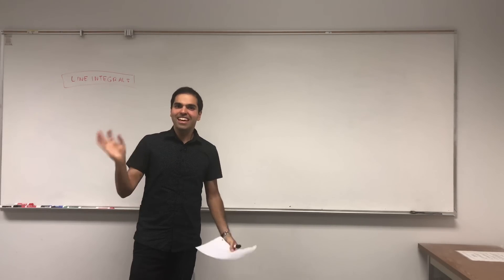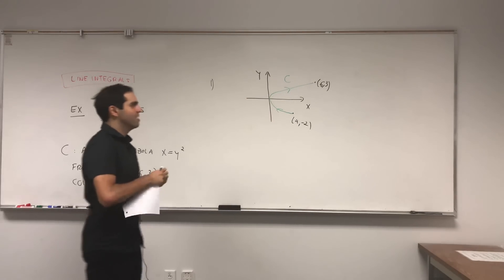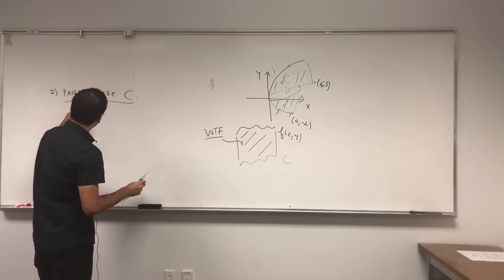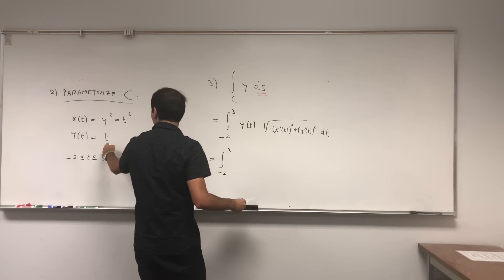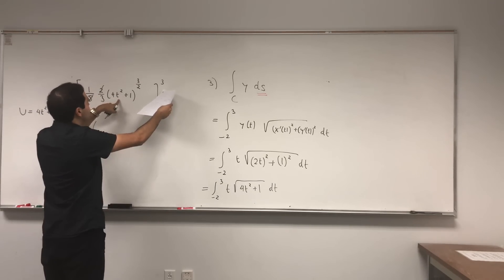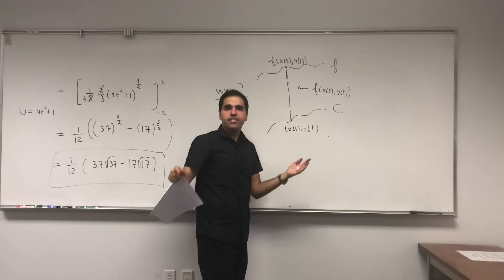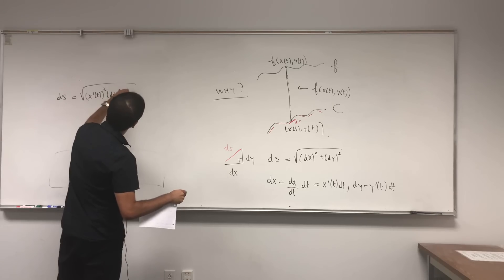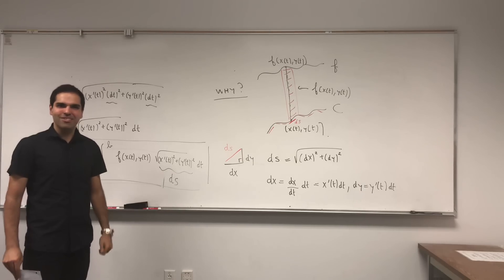Line integral of a function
This is the first video of a month-long series on vector calculus! In this video, I calculate the line integral of a function f with respect to s over a curve C, which can be interpreted as the area of the fence under f and over C. It’ll serve as the basis of a lot of other line integrals. Enjoy!